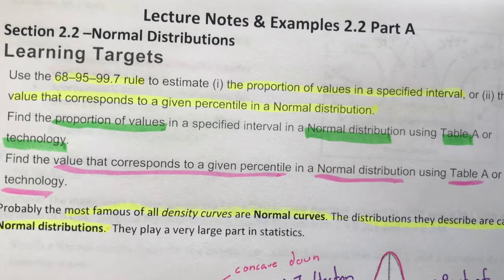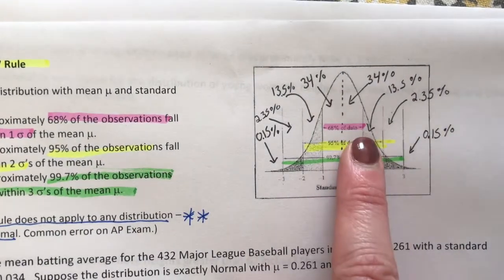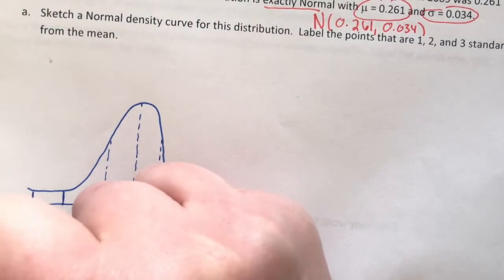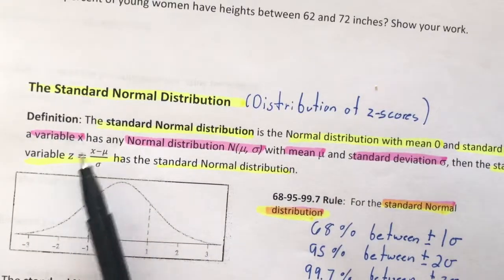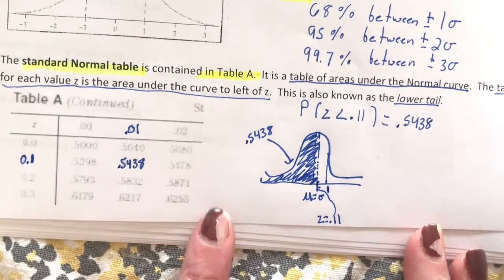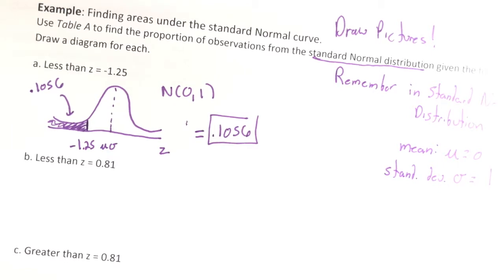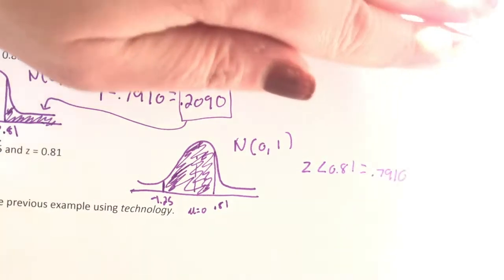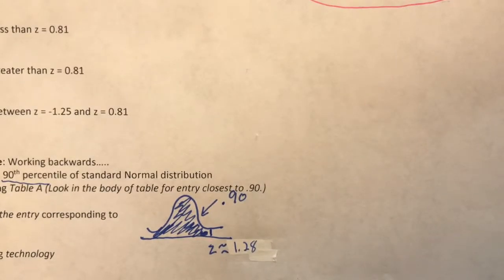3 AP Stats Notes 2.2 Part A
- Using 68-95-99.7 Rule to estimate (i) the proportion of values in a specified interval or (ii) the value that corresponds to a given percentile

- Find the proportion of values in a specified interval in a Normal Distribution using Table A

- Find the value that corresponds to a given percentile in a Normal distribution using Table A